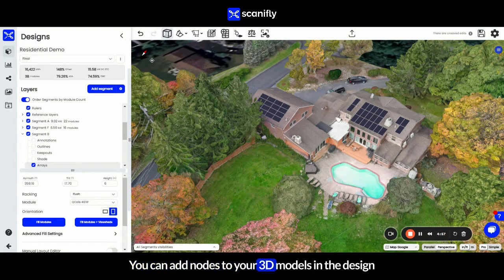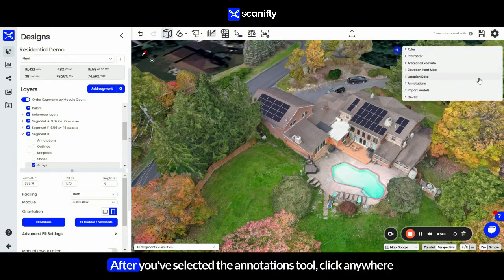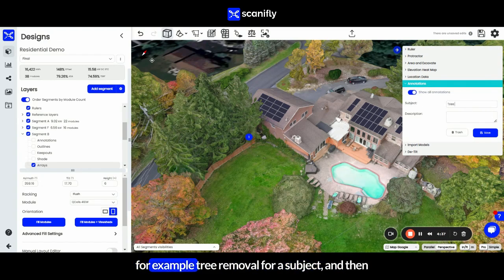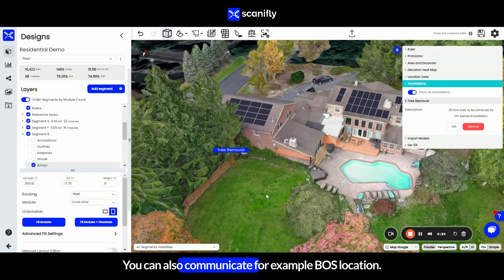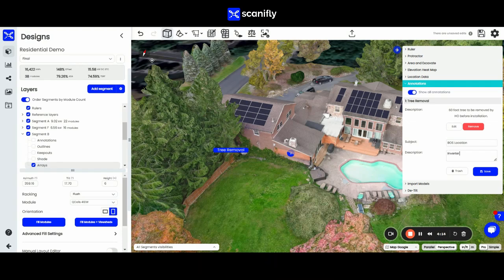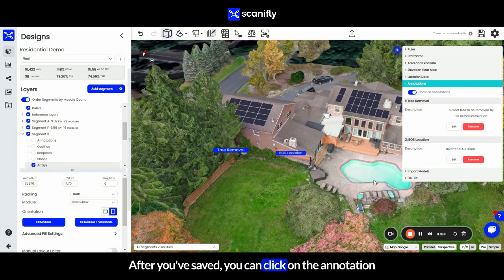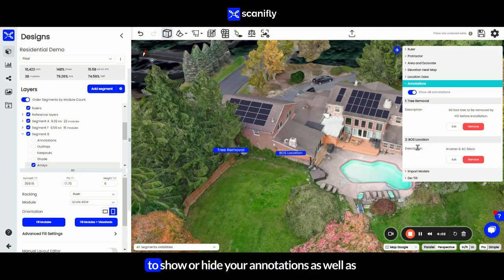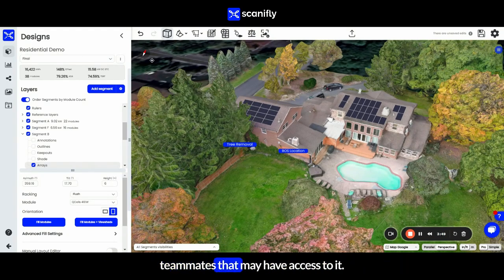Solar Design Documentation: Site Annotations | Scanifly Tutorial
Master Scanifly's annotation tools to create clear technical documentation for your solar projects—from within your 3D scene. Learn how to effectively communicate design specifications to your engineering team.
✓ Label inverter and battery locations
✓ Document electrical specifications
✓ Mark attachment points and structural notes
✓ Create clear instructions for plan sets
Essential for solar designers who need to communicate technical details clearly to engineers, installers, and permit reviewers.